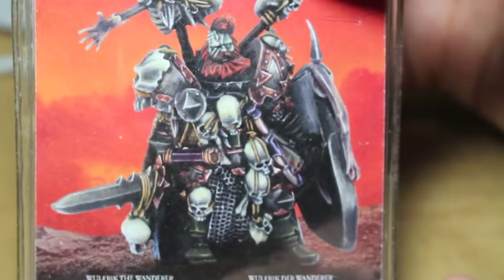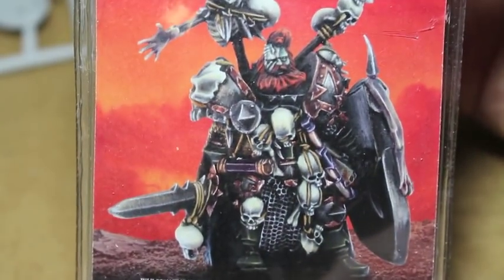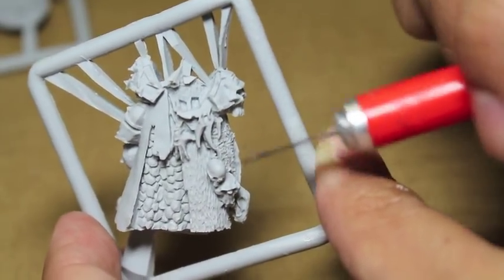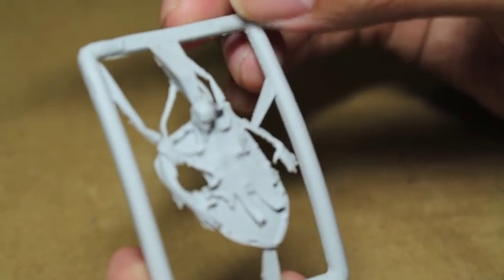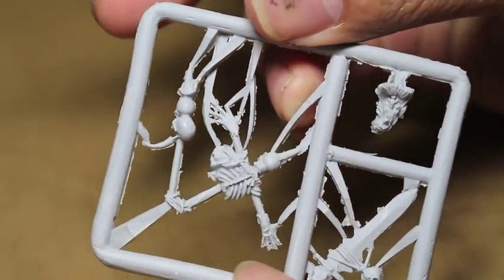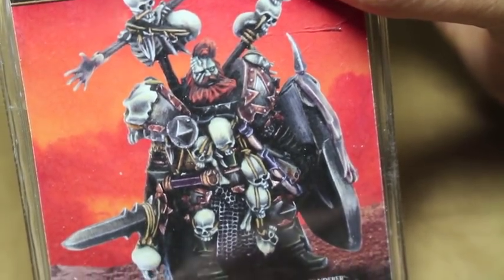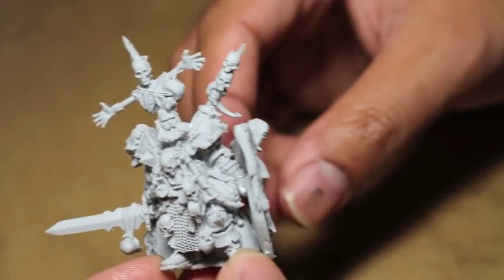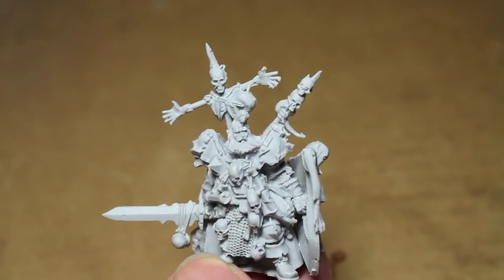Unboxing Wulfrik the Wanderer